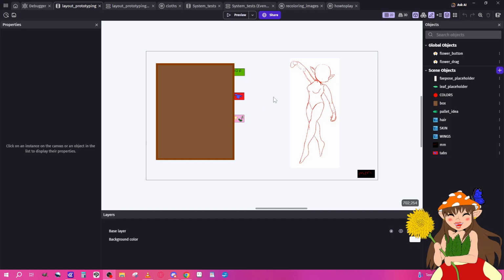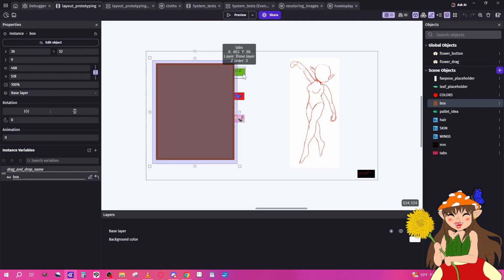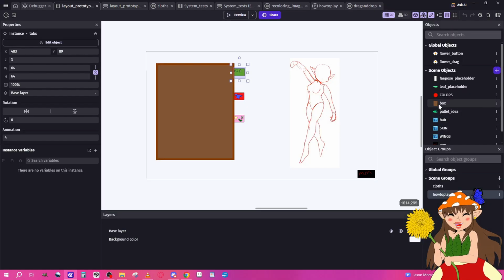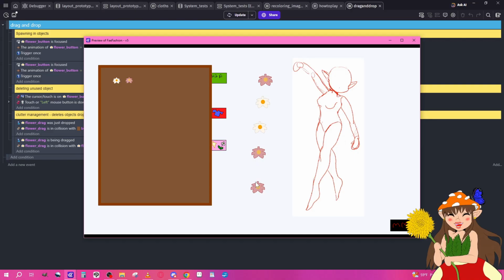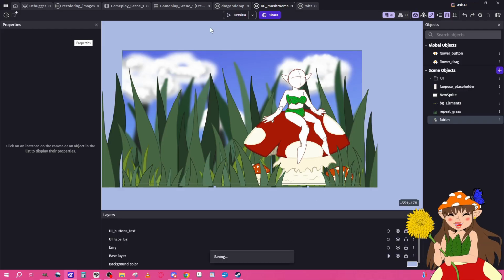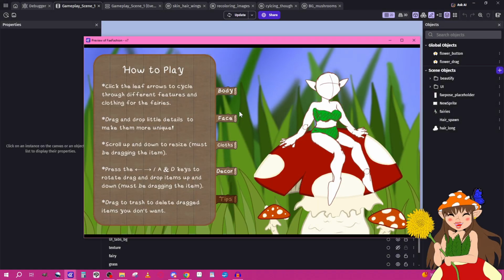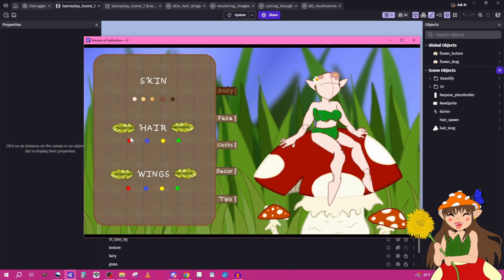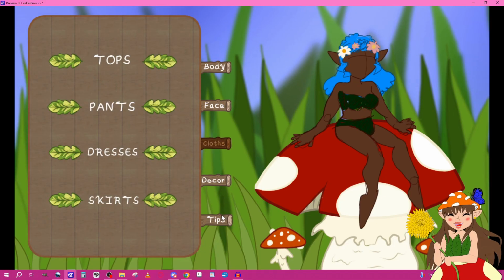✿ Fae Fashion Devlog #3 Got sick, Added UI Functionality- GDevelop Faebruary Februfairy ✿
Hello Everyone! Today's video is the second devlog for my little fairy dress up game. I hope you're enjoying!

Programs used:
Windows OpenShot
OBS - Recording
Digital Art: Clipstudio Paint/GIMP/procreate
Engine: GDevelop